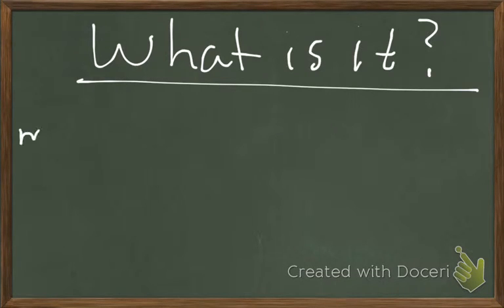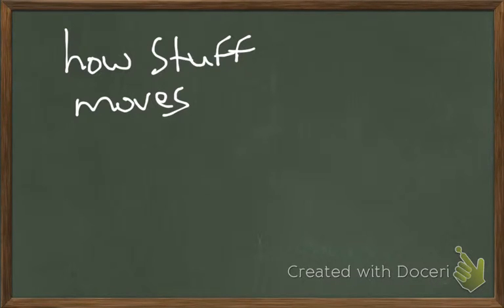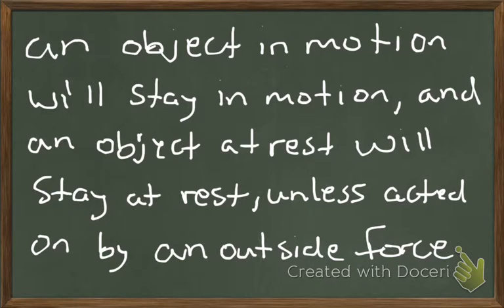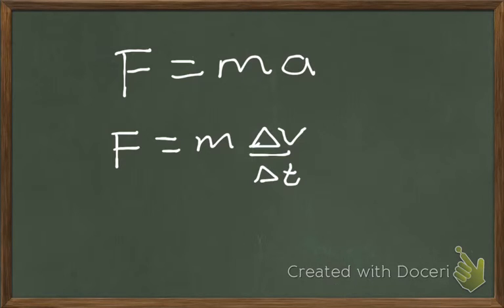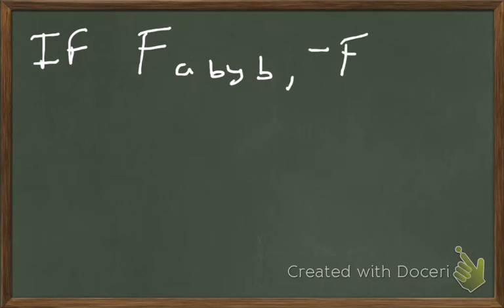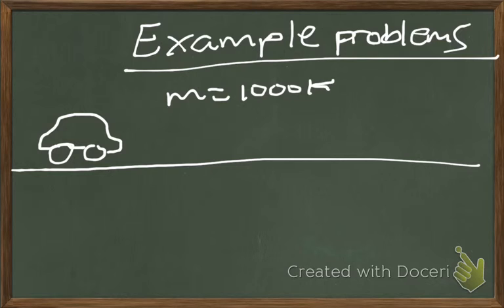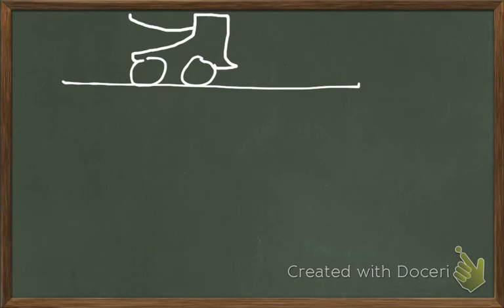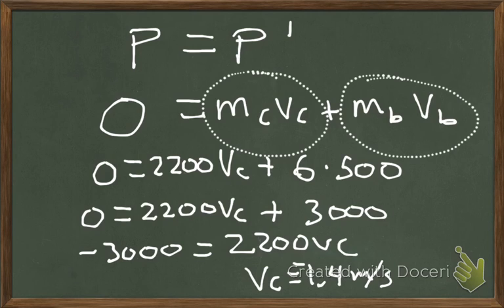momentum notes part 1